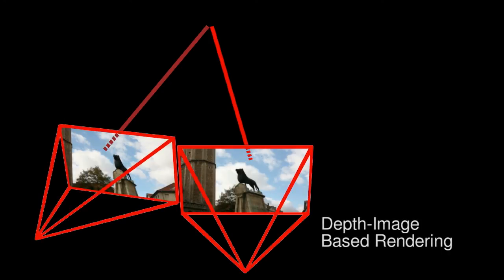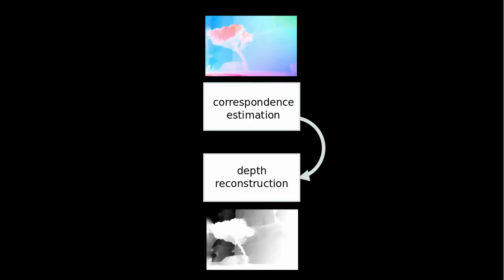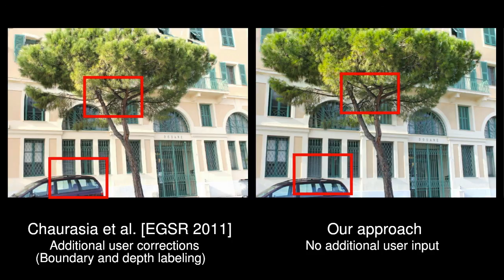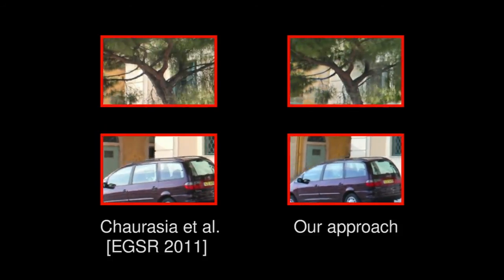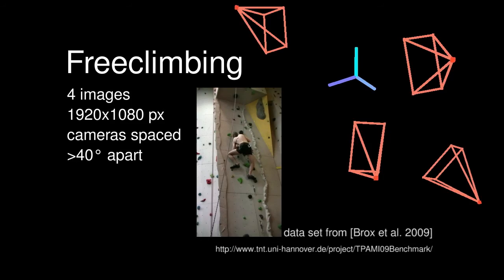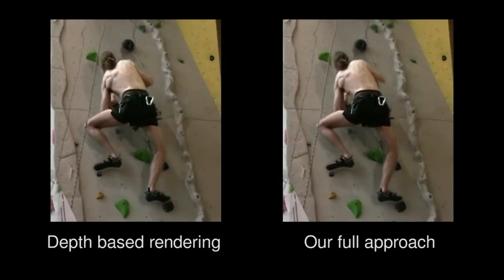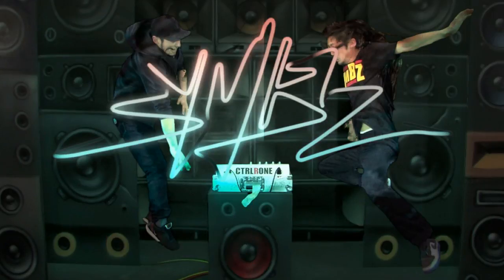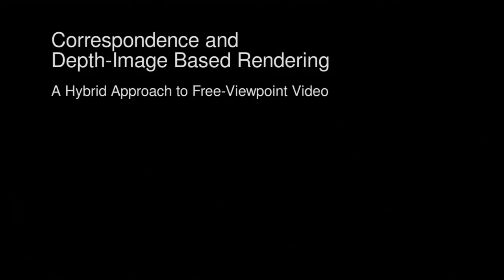Correspondence and Depth-Image Based Rendering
a Hybrid Approach for Free-Viewpoint Video

Authors:
Chrisian Lipski, Felix Klose and Marcus Magnor

Abstract:
We present a novel approach to free-viewpoint video. Our main contribution is the formulation of a hybrid approach between image morphing and depth-image based rendering. When rendering the scene from novel viewpoints, we use both dense pixel correspondences between image pairs as well as an underlying, view-dependent geometrical model. Our novel reconstruction scheme iteratively refines geometric and correspondence information. By combining the strengths of both depth and correspondence estimation, our approach enables free-viewpoint video also for challenging scenes as well as for recordings that may violate typical constraints in multiview reconstruction. For example, our method is robust against inaccurate camera calibration, asynchronous capture, and imprecise depth reconstruction. Rendering results for different scenes and applications demonstrate the versatility and robustness of our approach.